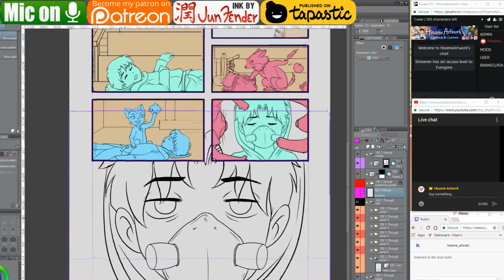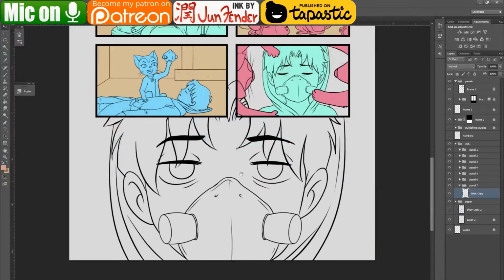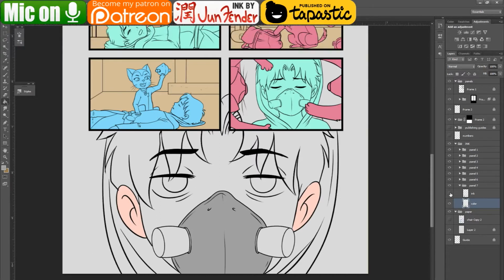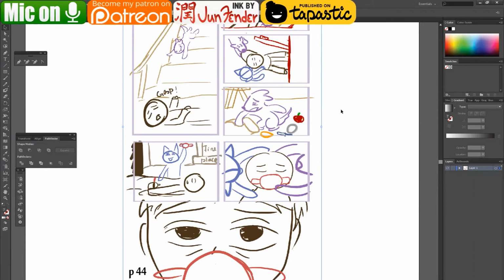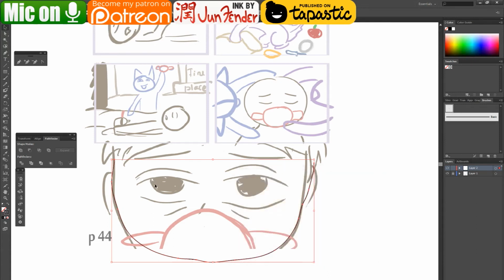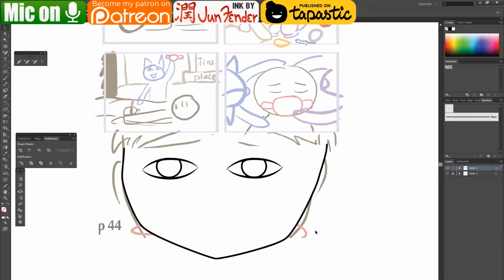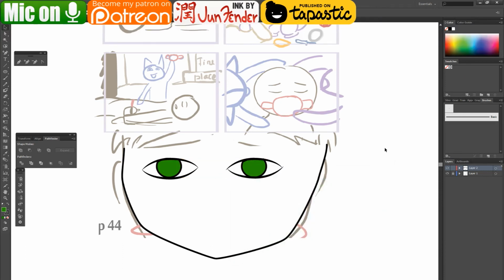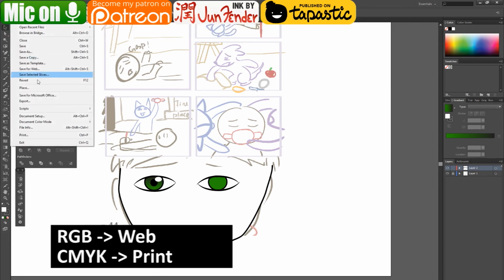How to draw without a pen tablet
Here are some basic tricks to make a digital drawing without using a pen-tablet. Not ideal but you get the job done. (^_^)
I stream every Tuesday and Thursday so I invite you to come see and chat about self-publishing, art and hobbies. (^_^)